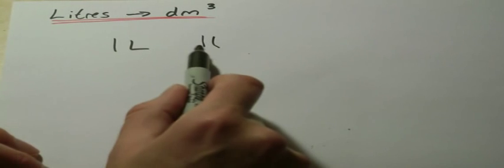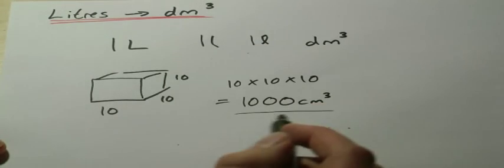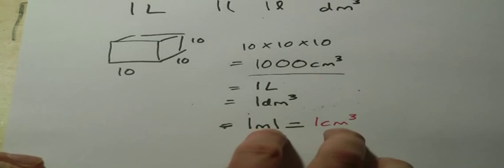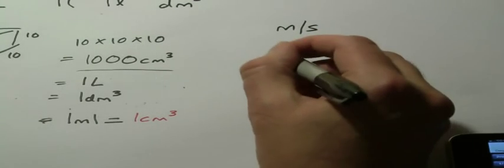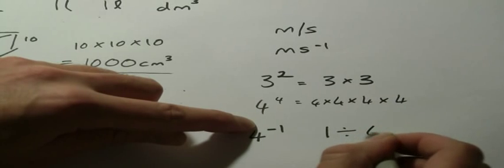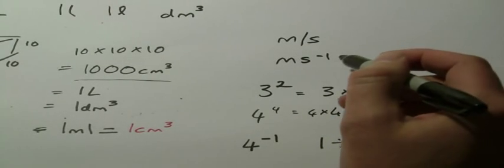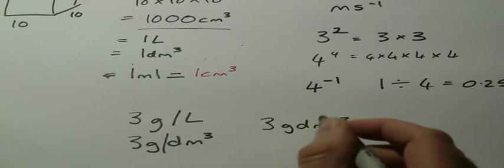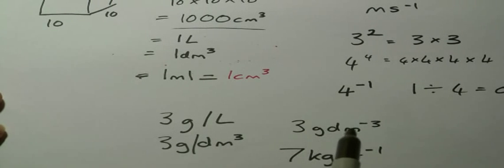AS Biology Using litres,cm3 and dm3 in biology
Litres, cm3 and dm3 for non-chemists